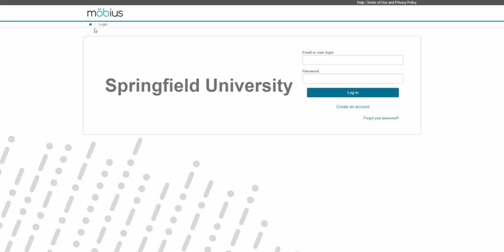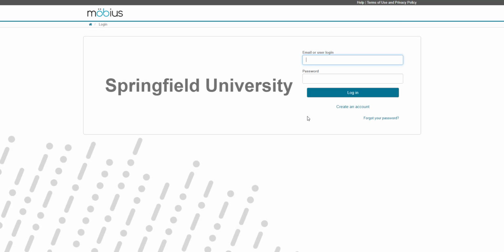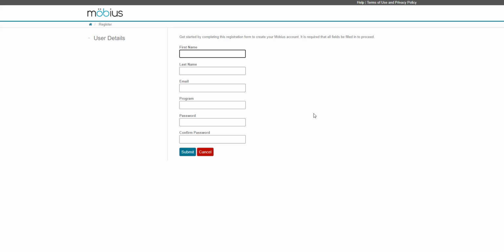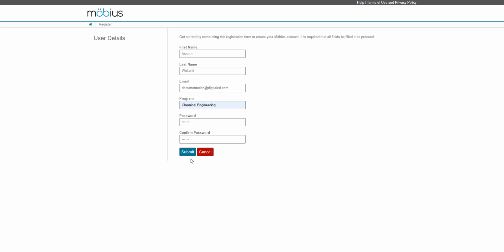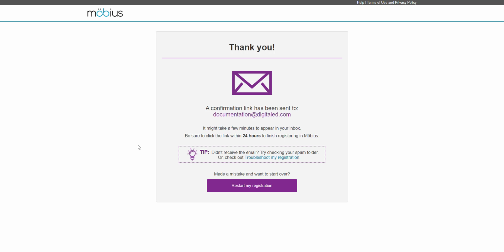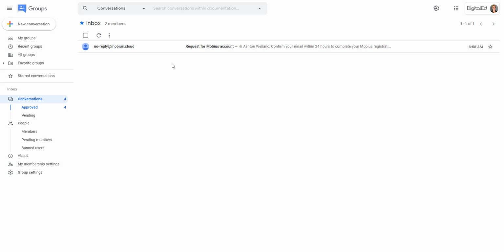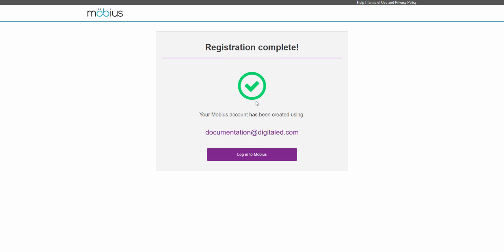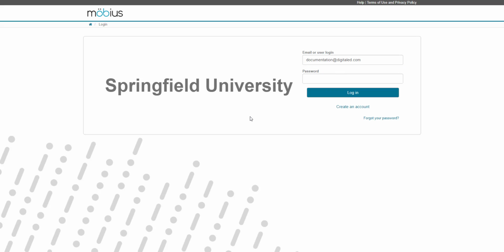Create an account (self-registration) | Möbius Video Guides by DigitalEd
Learn how to create your own Möbius account through self-registration with this step-by-step video!

where you can read the “Create an account” help topic